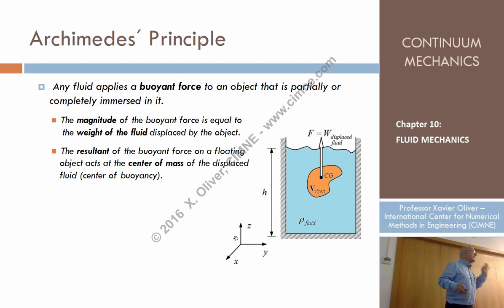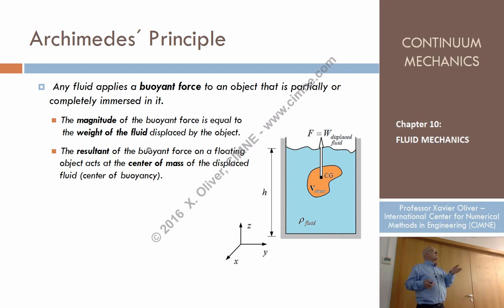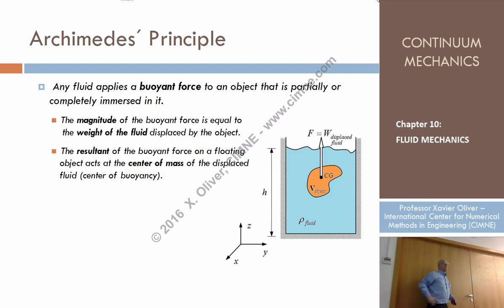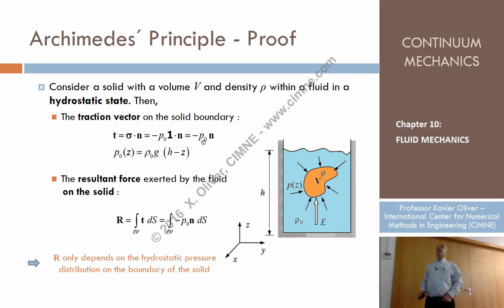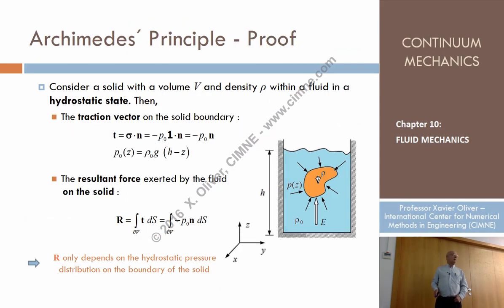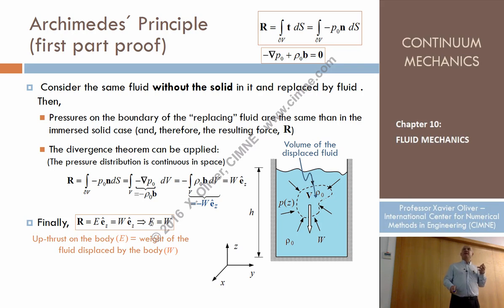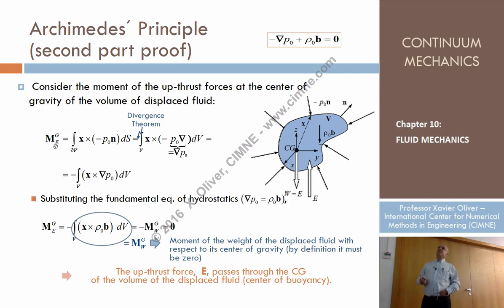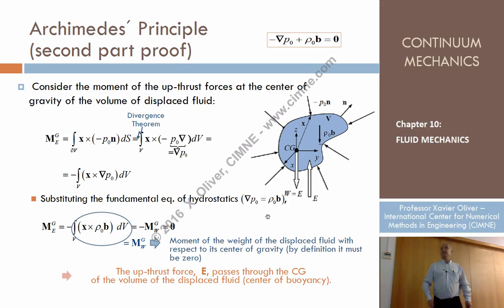Continuum Mechanics – Ch10 - Lecture 3 – Hidrostatics. Fluids at rest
Lecture 3 - Hidrostatics. Fluids at rest
Content:
1.2. Hidrostatics. Fluids at rest
1.2.2 Archimedes´ Principle